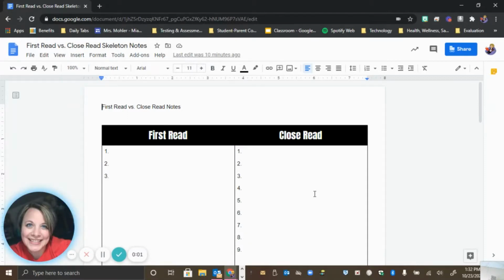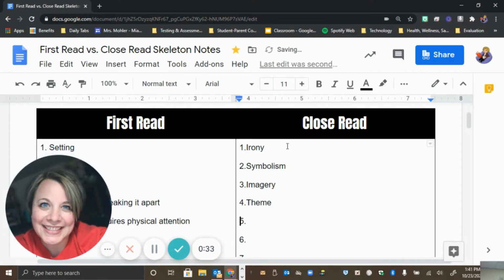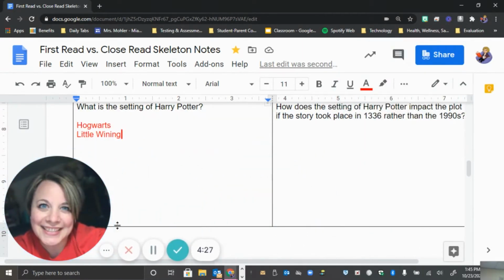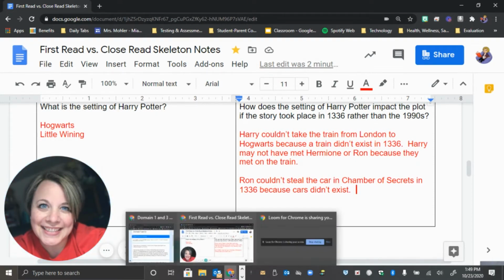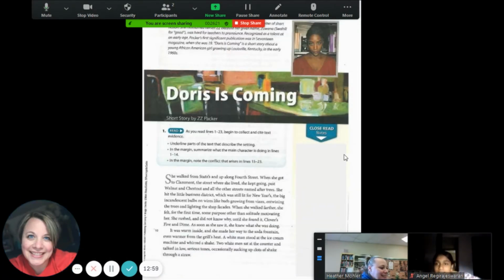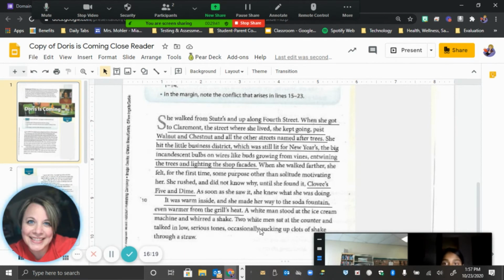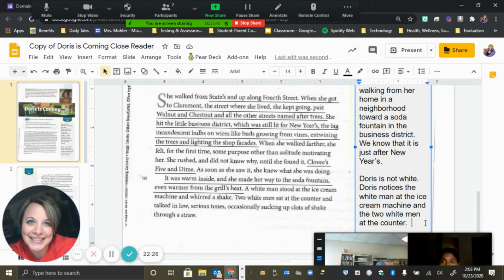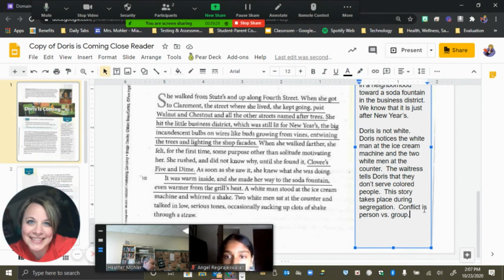First Read vs. Close Read